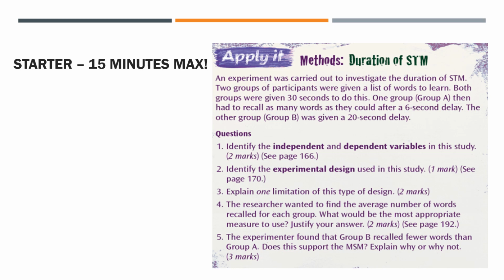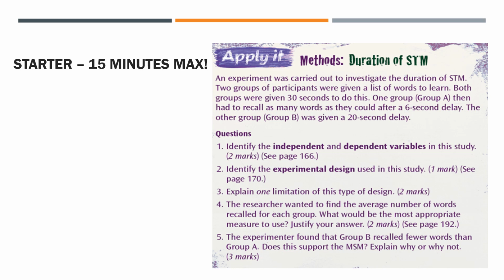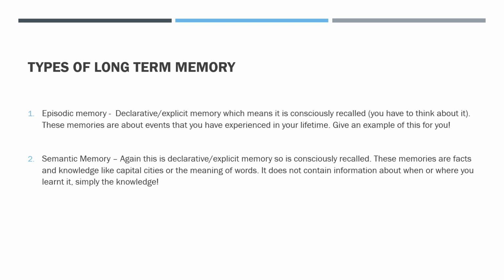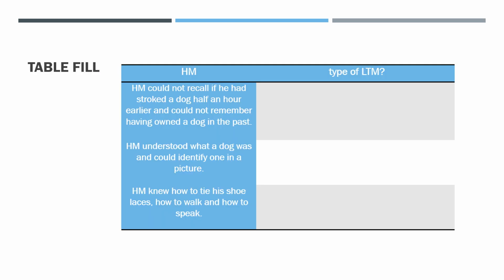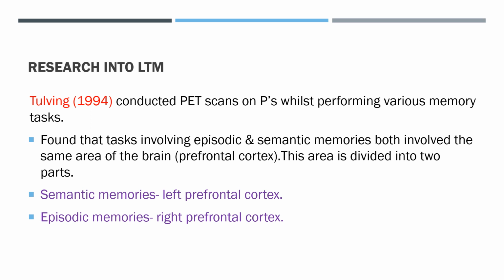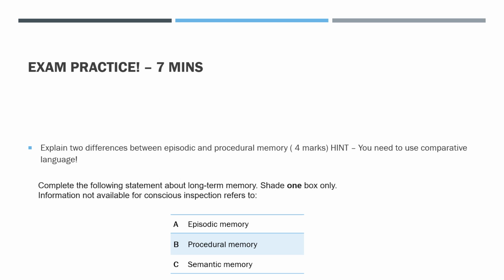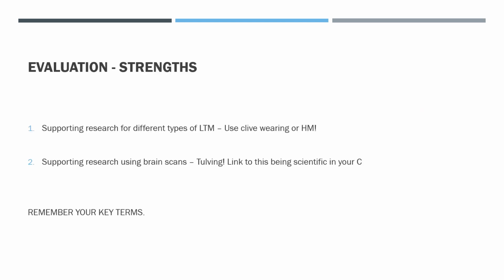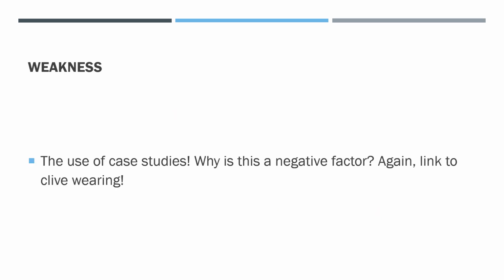Long term memory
Remote lesson for students of apa at bsfc